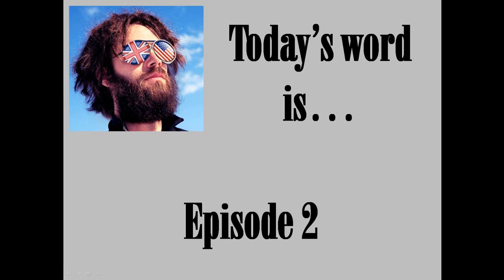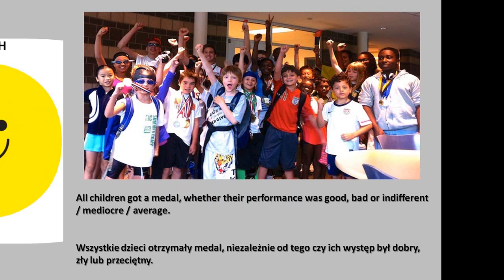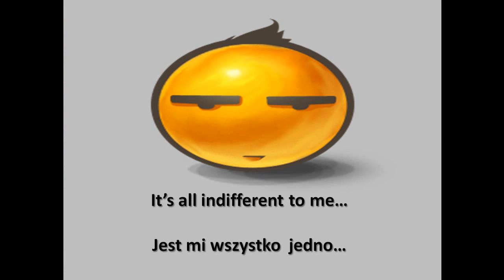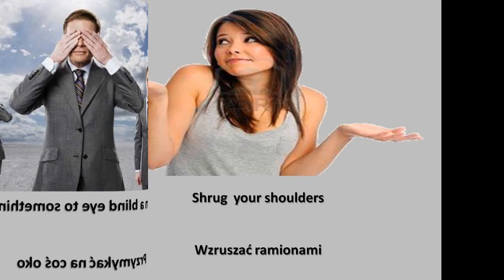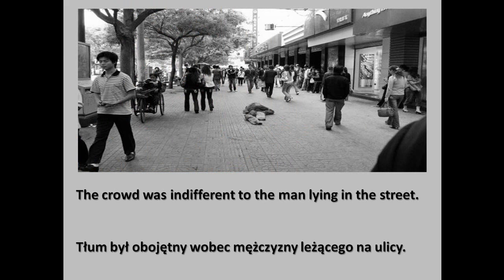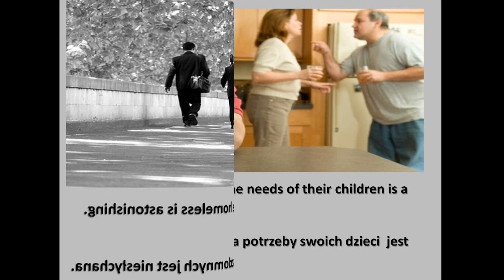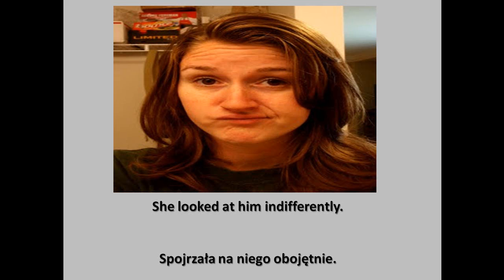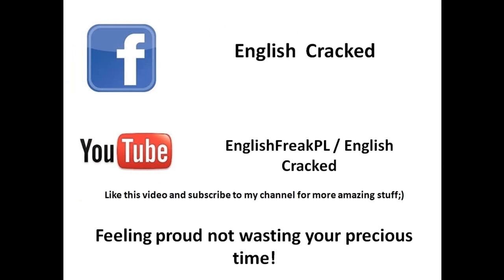Today's English word is... Indifferent Episode 2 HD